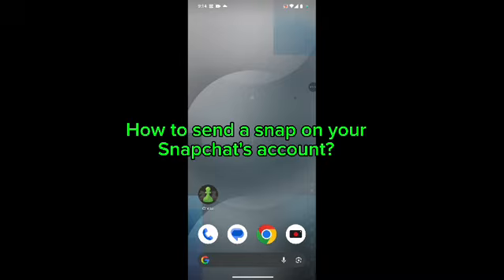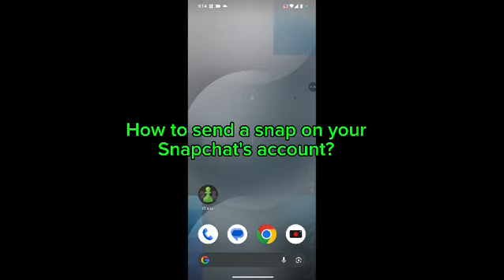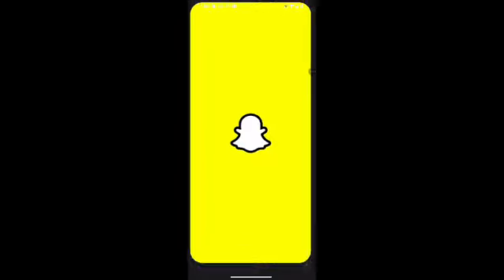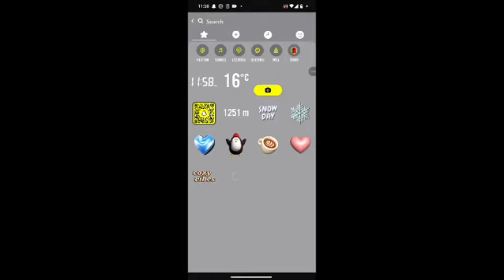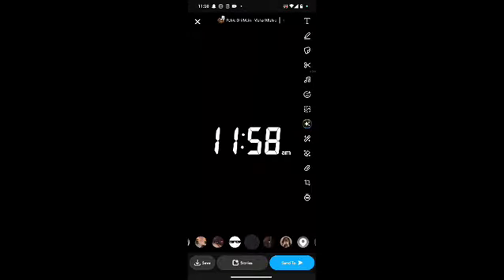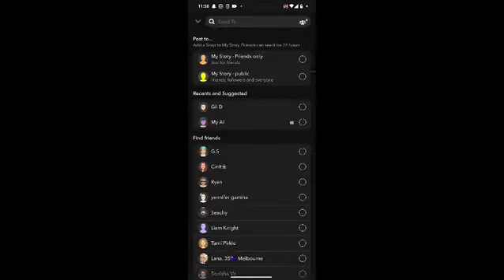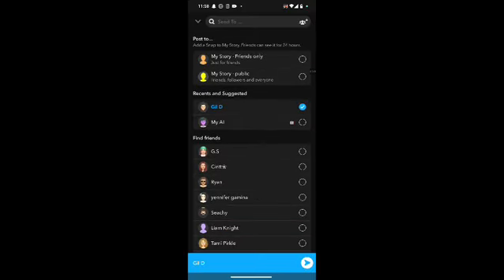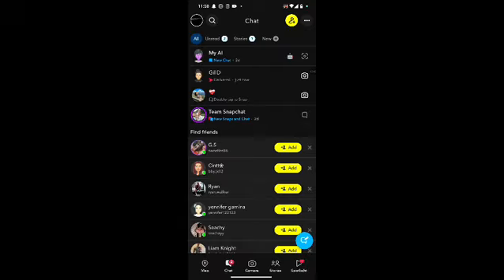How to Send a Snap on Snapchat (Step-by-Step Tutorial 2026)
Want to learn how to send a snap on Snapchat? 📱✨
In this quick and easy step-by-step tutorial, I’ll show you exactly how to take a snap and send it to your friends on Snapchat.

This guide is perfect for beginners who are new to Snapchat.

🔹 Open Snapchat
🔹 Take a photo or video snap
🔹 Add filters or text (optional)
🔹 Send it to friends or post to your Story